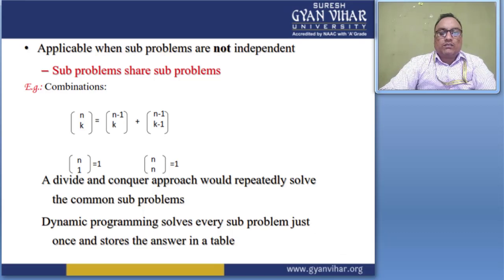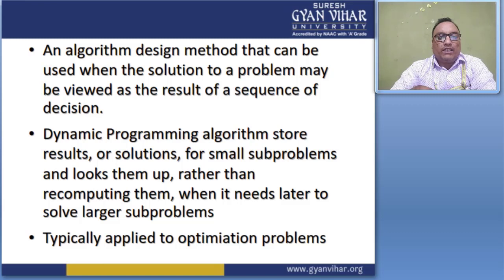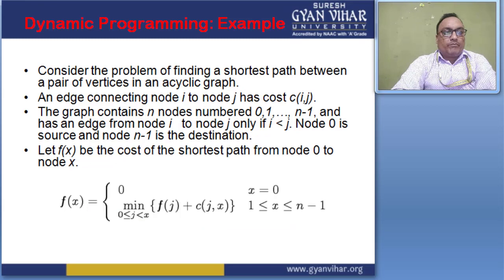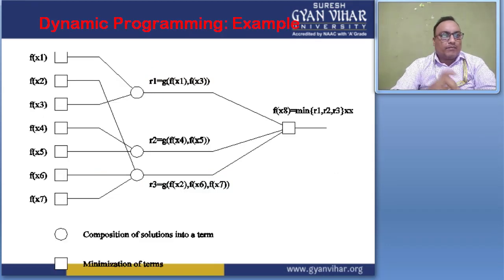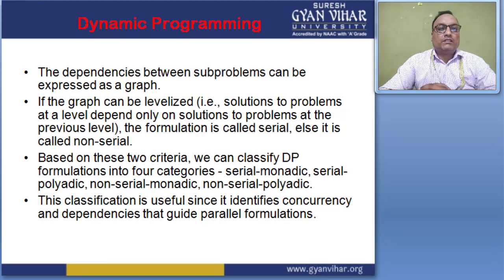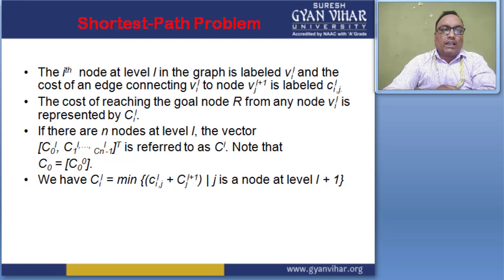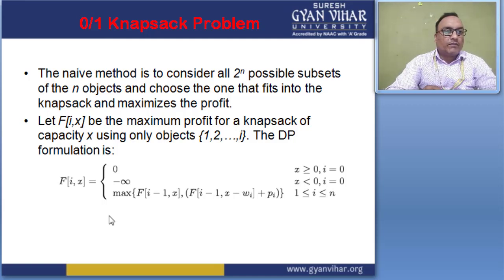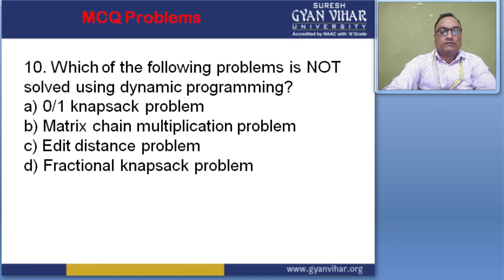Operation Research (Lecture No: 16) Dynamic Programming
Subject: Operation Research
Lecture No: 16

Description:
Dynamic programming is both a mathematical optimization method and a computer programming method. The method was developed by Richard Bellman in the 1950s and has found applications in numerous fields, from aerospace engineering to economics. In both contexts it refers to simplifying a complicated problem by breaking it down into simpler sub-problems in a recursive manner. While some decision problems cannot be taken apart this way, decisions that span several points in time do often break apart recursively. Likewise, in computer science, if a problem can be solved optimally by breaking it into sub-problems and then recursively finding the optimal solutions to the sub-problems, then it is said to have optimal substructure.
If sub-problems can be nested recursively inside larger problems, so that dynamic programming methods are applicable, then there is a relation between the value of the larger problem and the values of the sub-problems. In the optimization literature this relationship is called the Bellman equation.